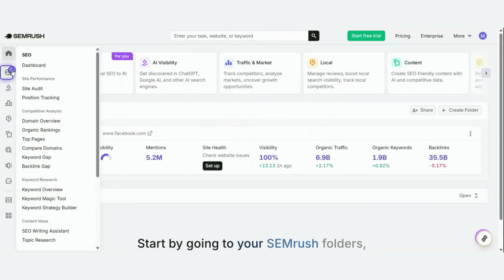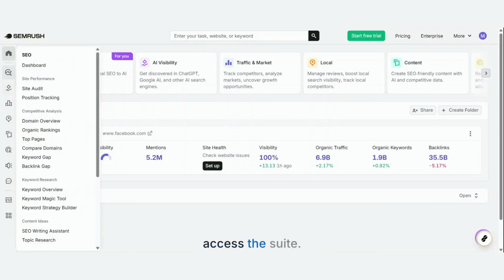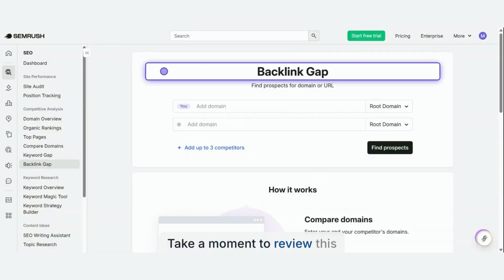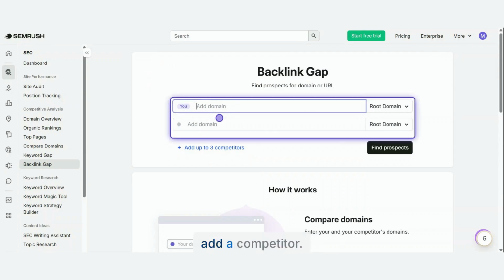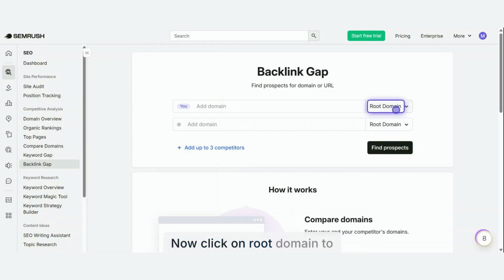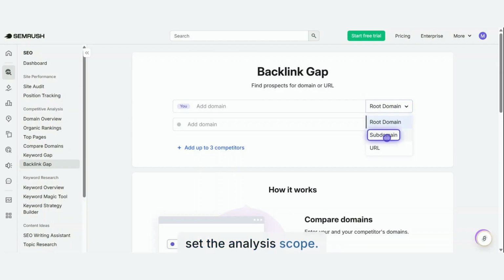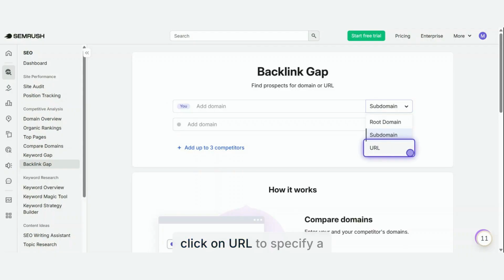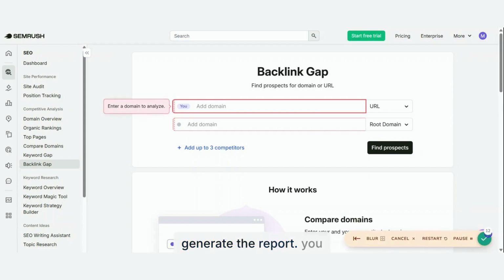How to Check Backlink Gap in Semrush (Easy Guide)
In this video, we discuss how to check backlink gap in Semrush, a powerful feature that reveals which backlinks your competitors have that you don't. Learn to perform a backlink gap analysis in Semrush and uncover missing link opportunities in under two minutes. We'll guide you through the Semrush backlink gap tool step by step, from navigating to the tool to selecting domains and analyzing results. Whether you're looking to find missing backlinks or improve your SEO strategy, this Semrush backlink gap tutorial has you covered.

00:00 Introduction
00:20 Navigating to Backlink Gap
00:35 Using the Backlink Gap Tool
01:07 Conclusion and Feedback